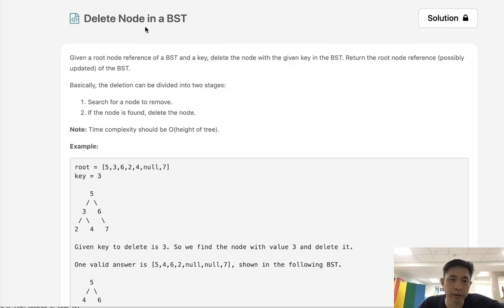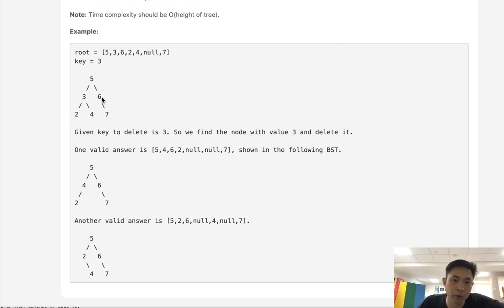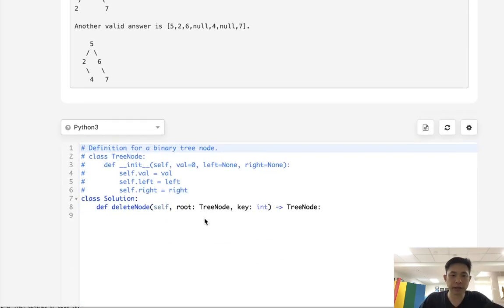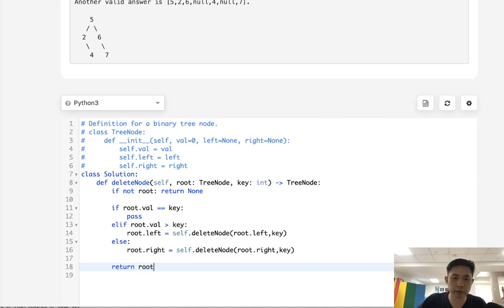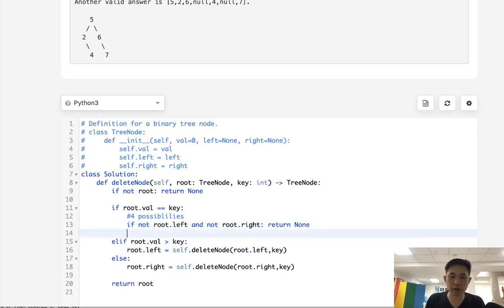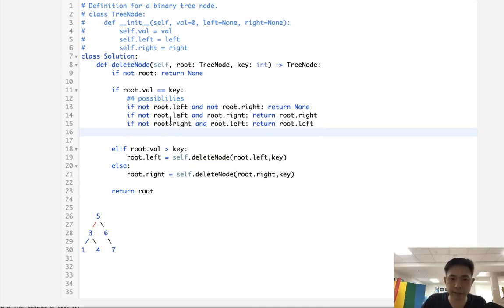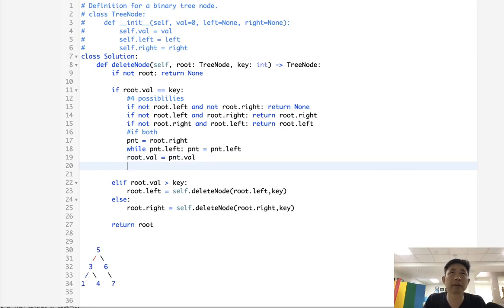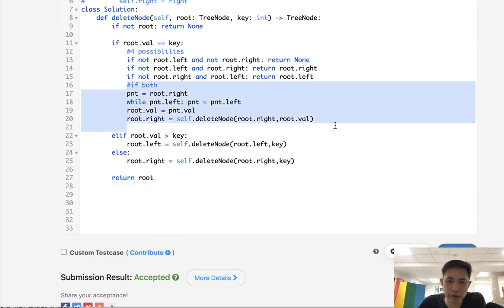Leetcode - Delete Node in a BST (Python)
Leetcode - Delete Node in a BST